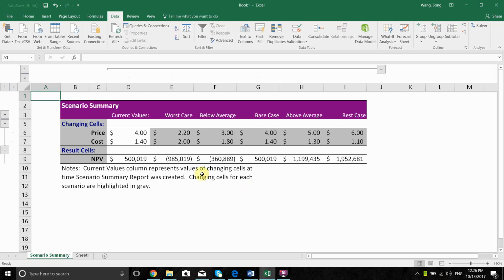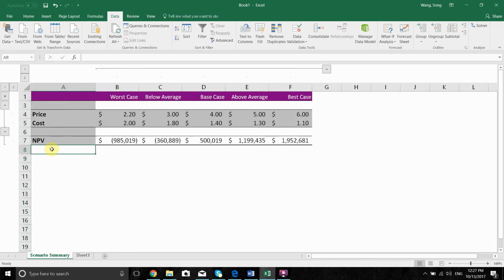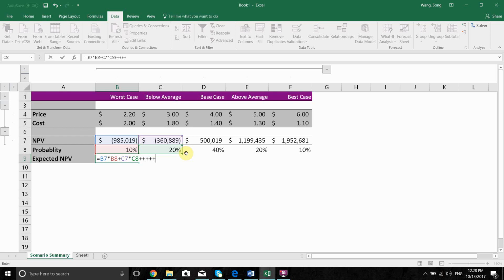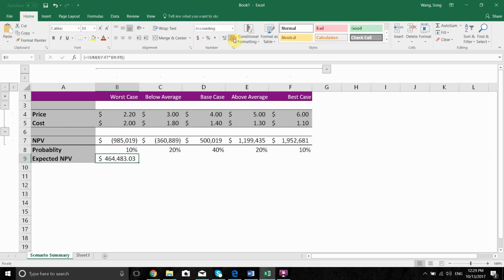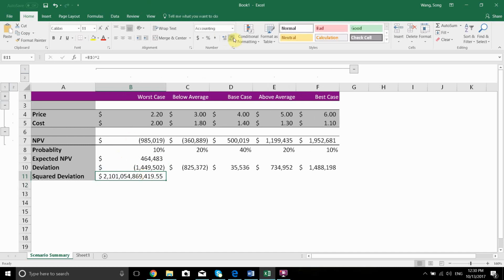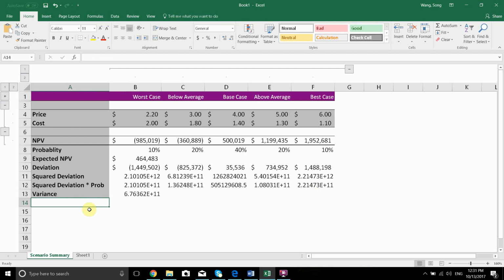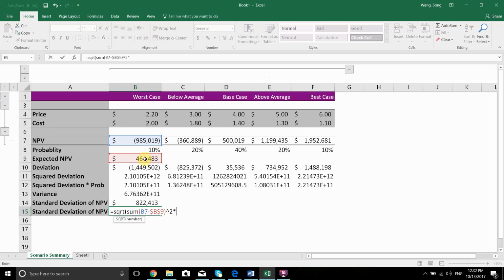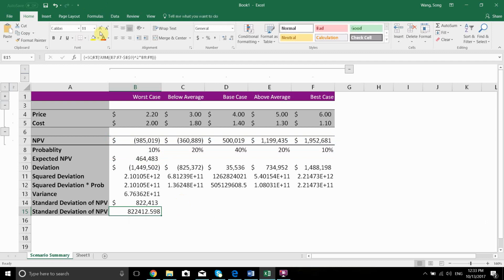Standard Deviation NPV